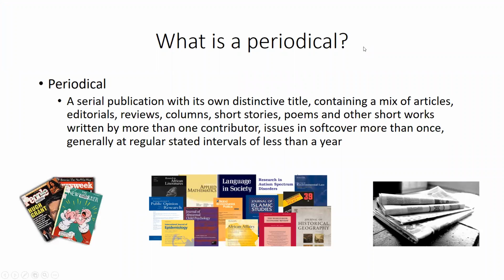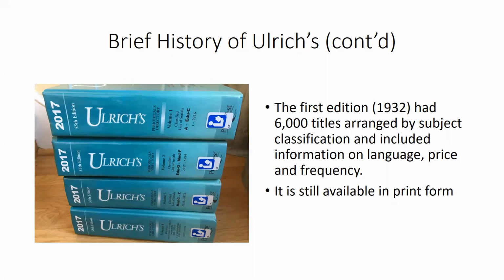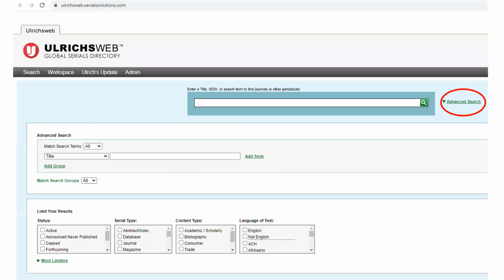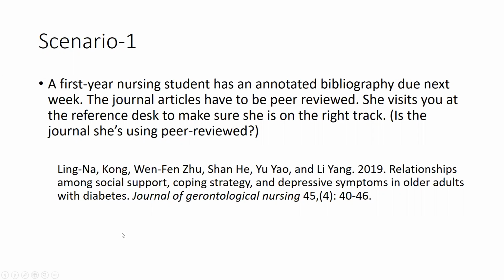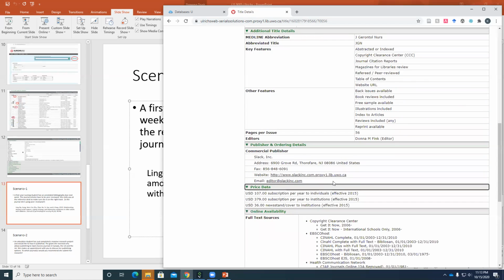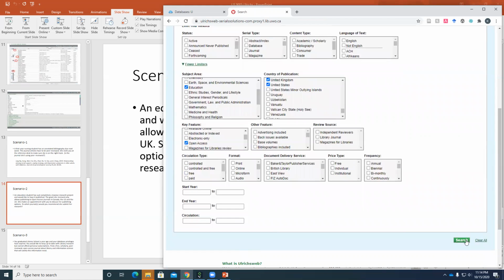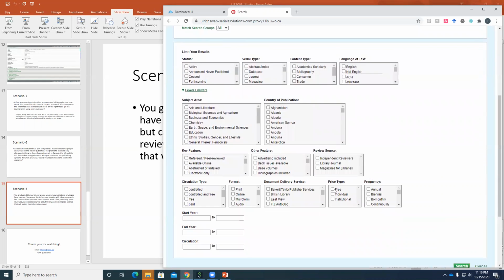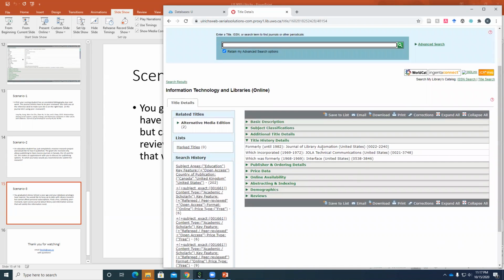Database Searching w/Ulrich's Periodical Directory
Introduction to database searching using the database Ulrich's Periodical Directory.